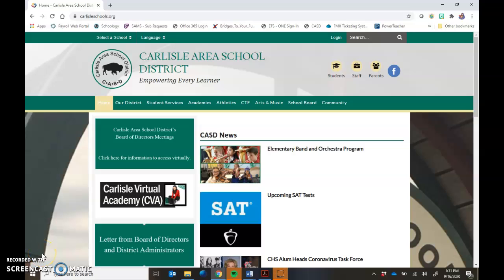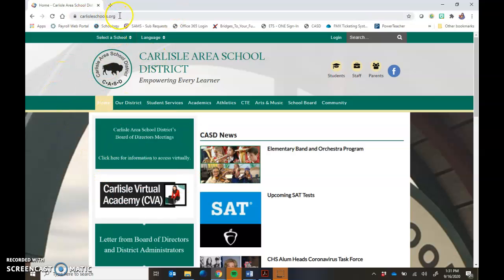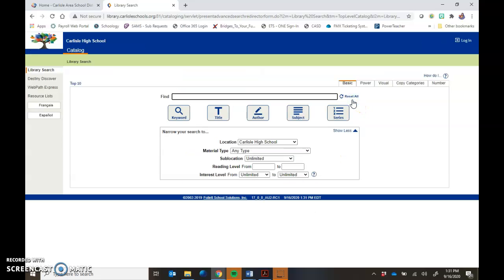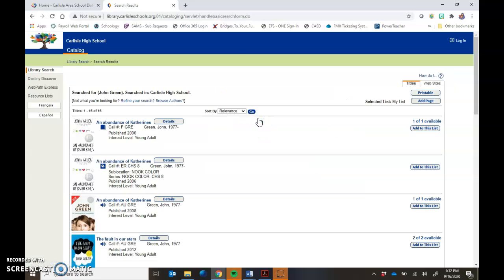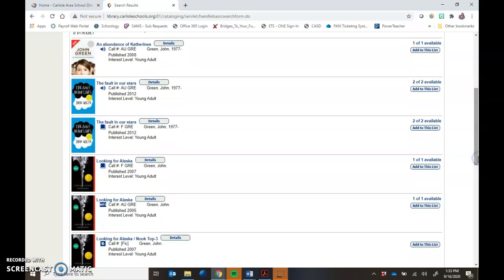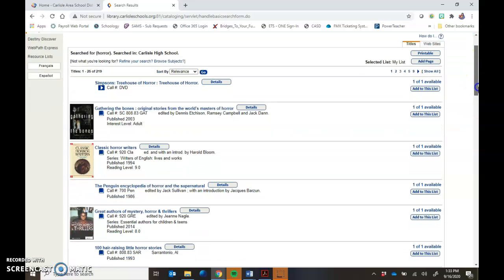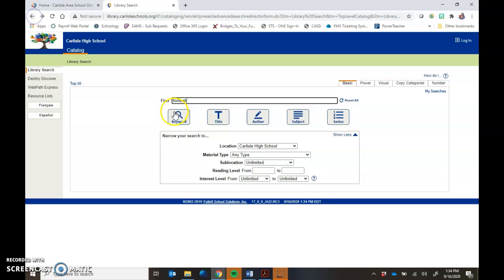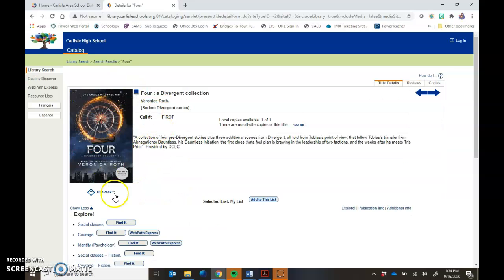Using Destiny Card Catalogue